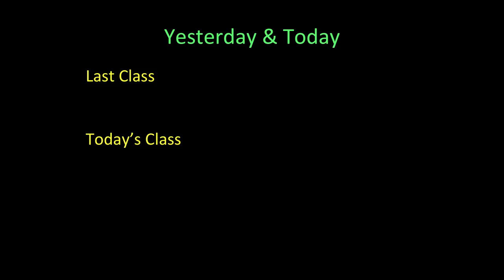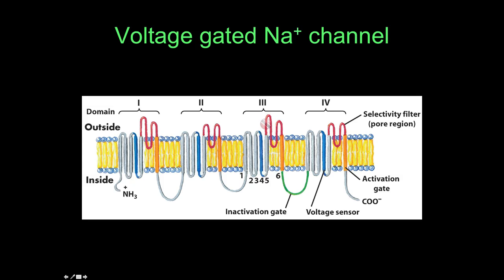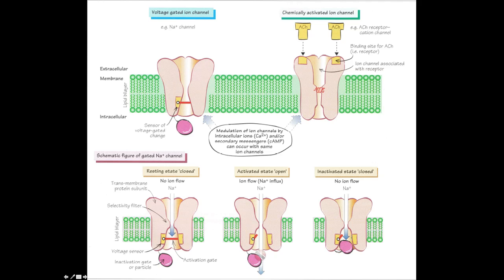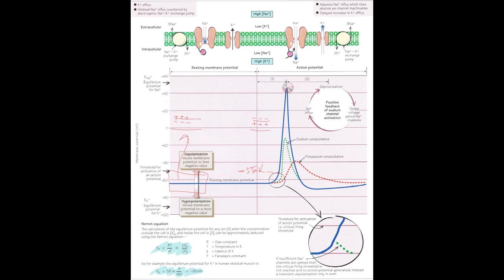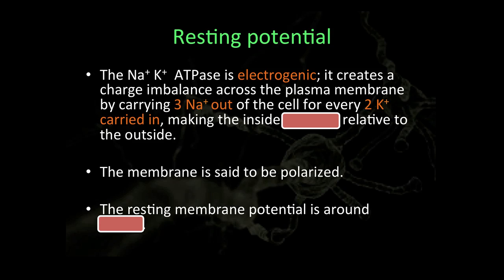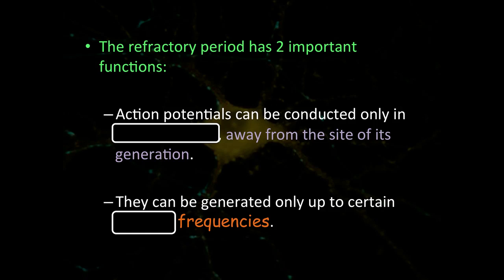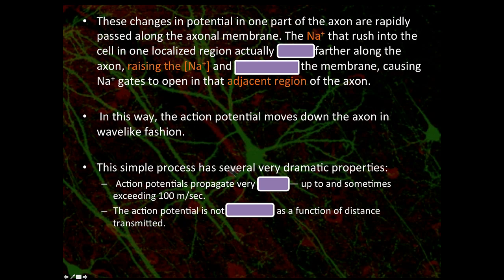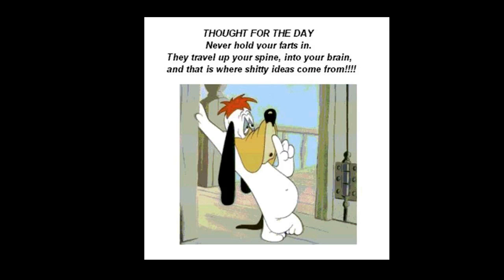Neuroscience 2: Action Potential.mov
Lectured by Jason Matthew
Neuroscience 2: Action potential
Level 3 Biochemistry course